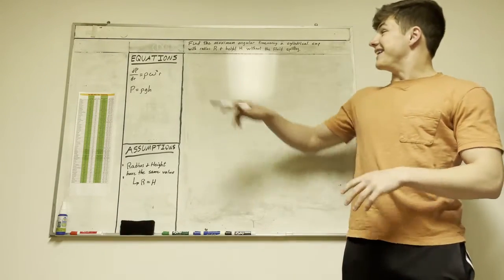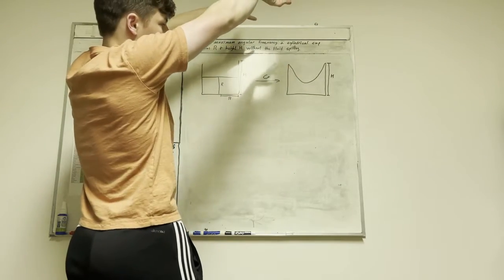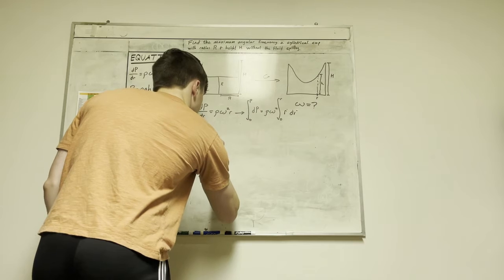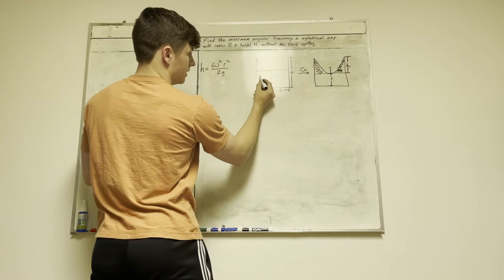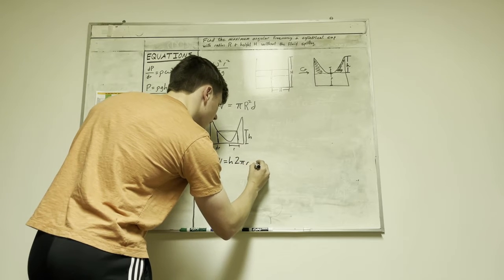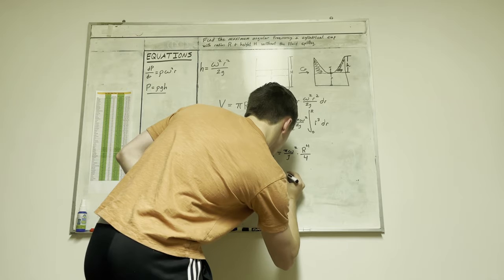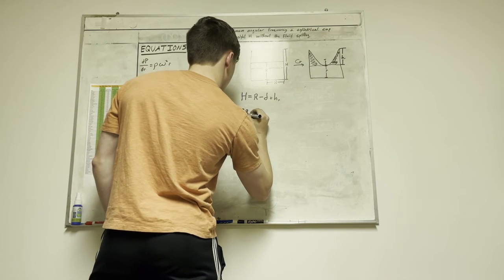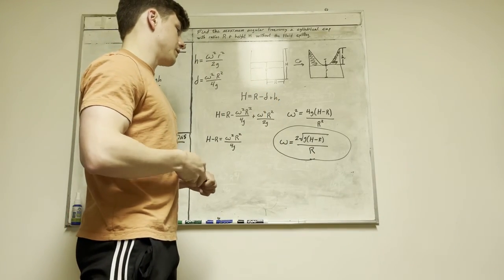HW2 TP1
In this video, I calculate the maximum angular frequency that a cylindrical cup can have without the fluid inside the cup spilling over the edges.